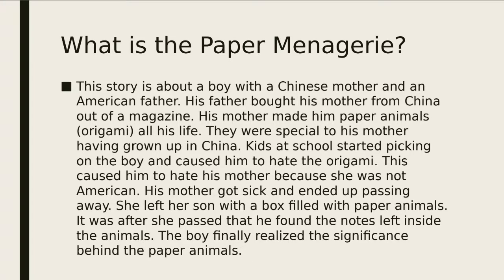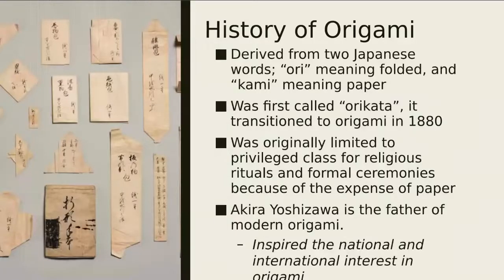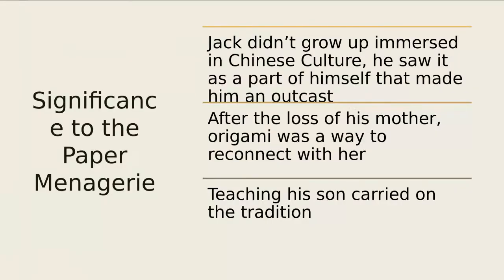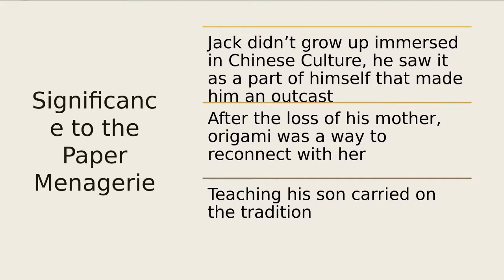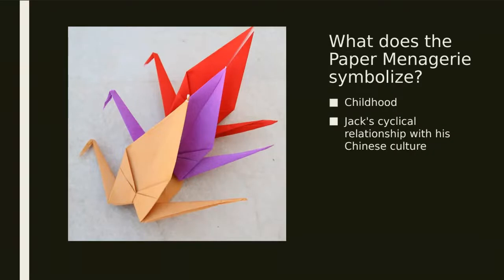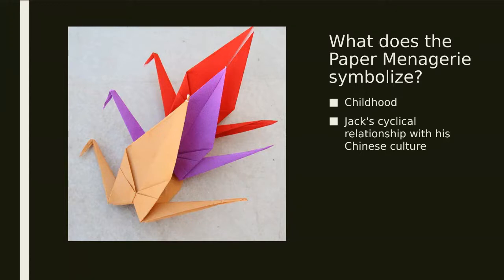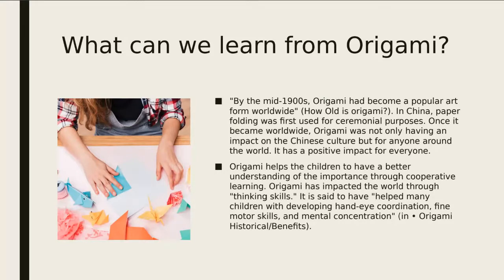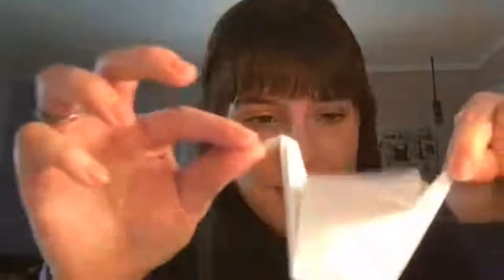Origami and "The Paper Menagerie" by Ken Liu: History, Cultural Significance, and Demonstration.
CCBC Honor's project Presentation - Origami and "The Paper Menagerie" by Ken Liu: History, Cultural Significance, and Demonstration.